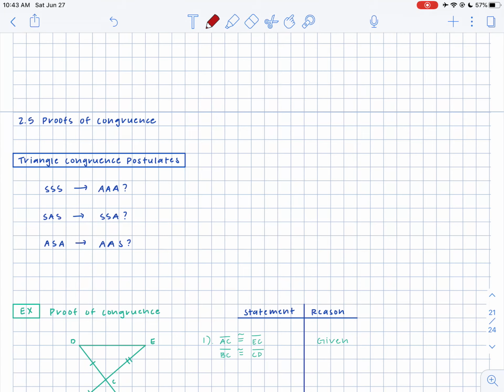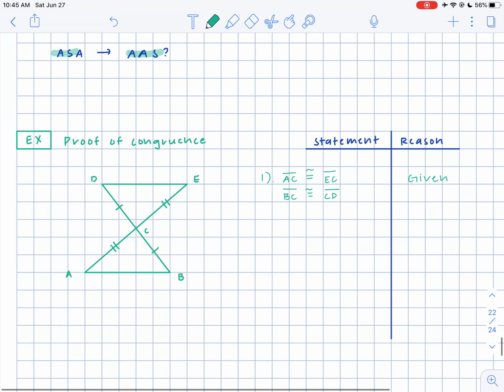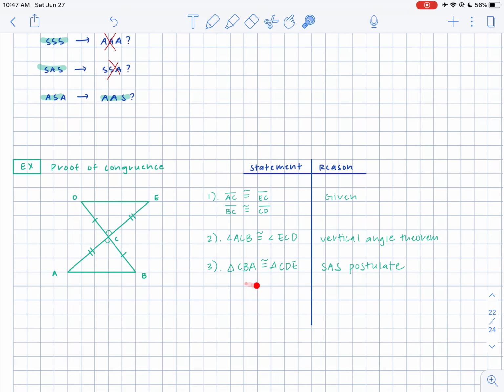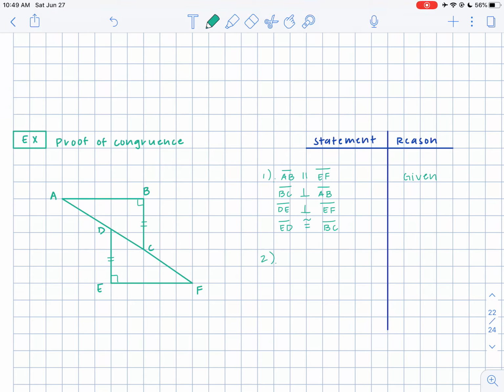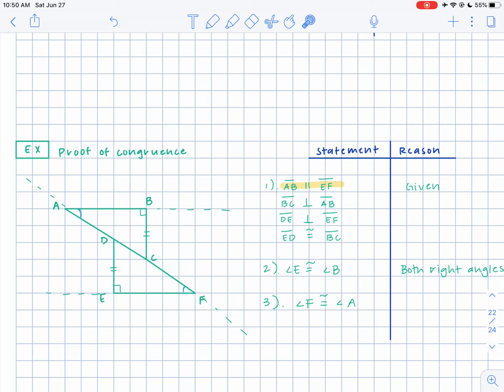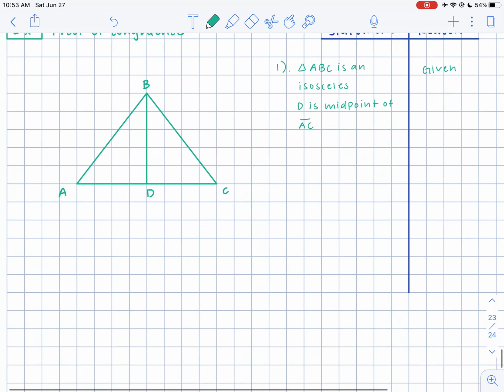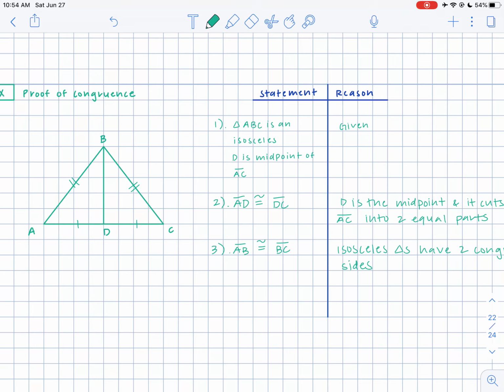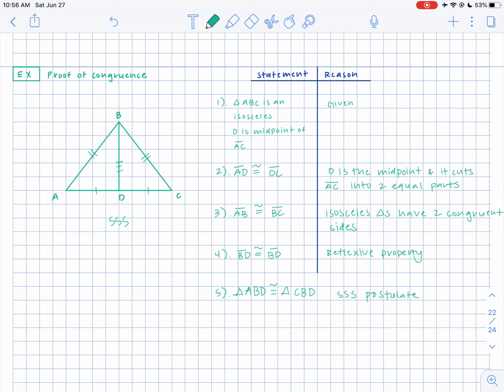B.2.5 Proofs of Congruence